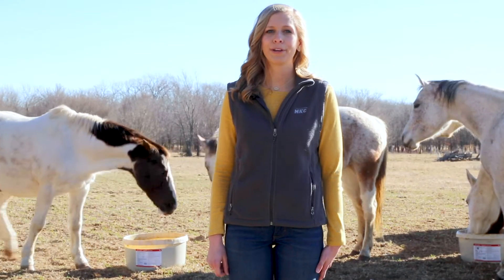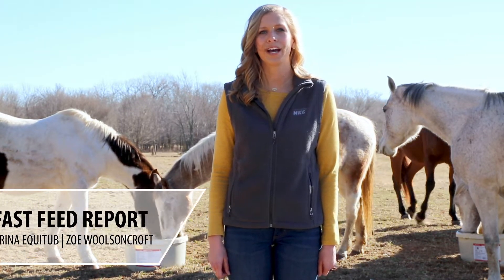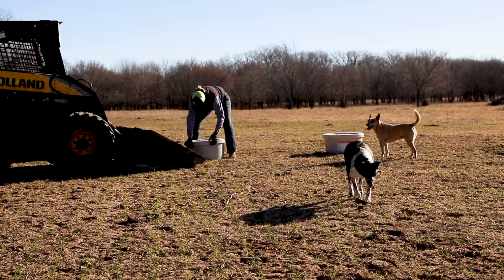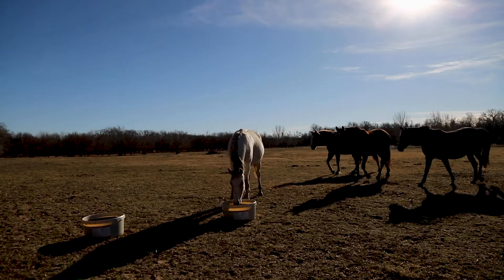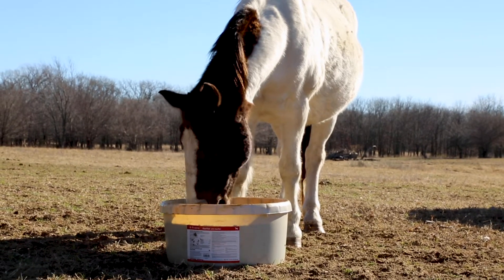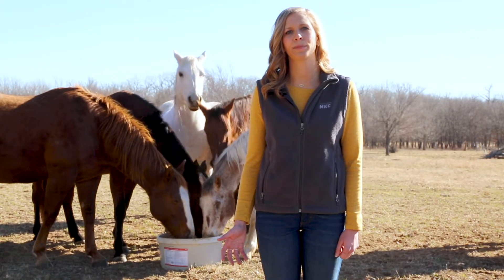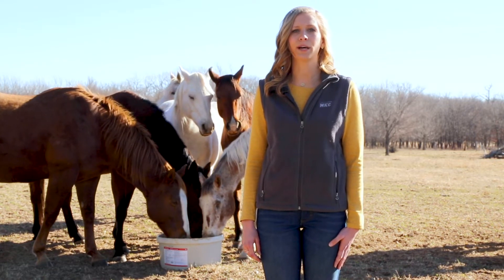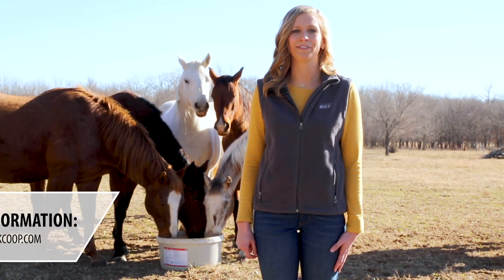MKC Fast Feed Report | Purina EquiTubs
Purina's new Equi-tub is a great product for any horse owner and consists of three main additives: Outlast, Amplify and ClariFly. Learn more about the new Purina Equi-tub with Feed Sales Specialist Zoe Woolsoncroft.